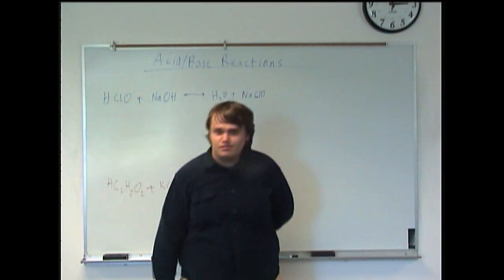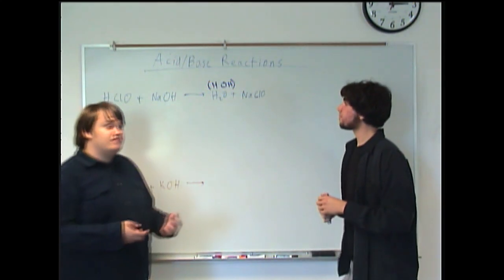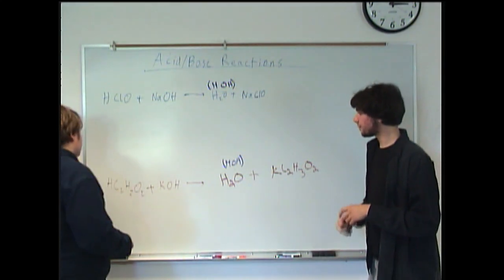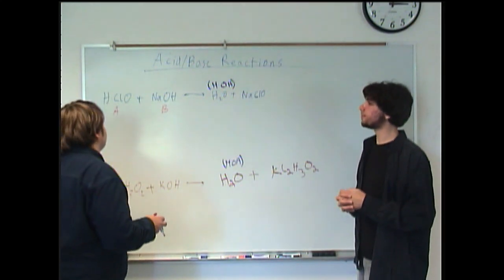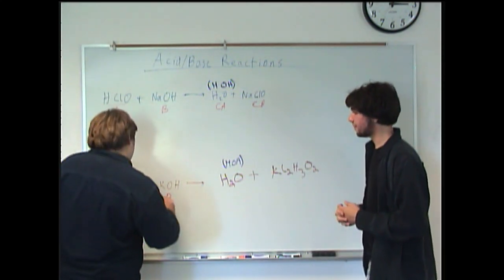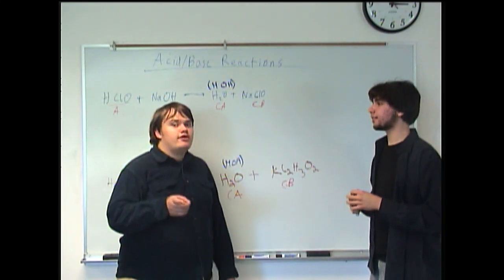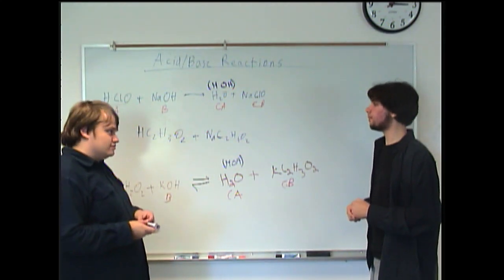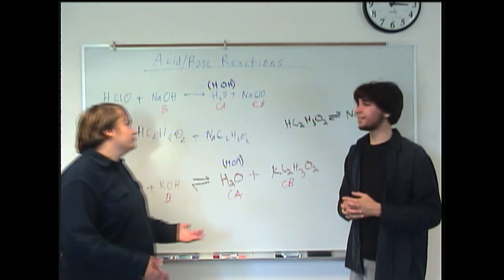Acid-Base Reactions and Buffer Systems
Clark College Tutoring and Writing Center tutors Joey Smokey and Kevin Martin explain acid-base reactions and the concept of buffer systems, as well as defining conjugate acids and bases.